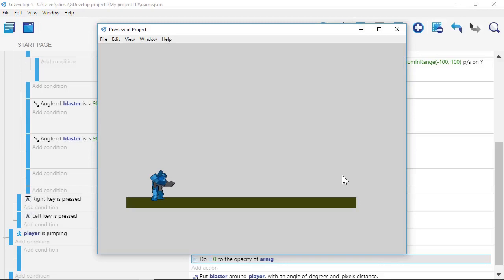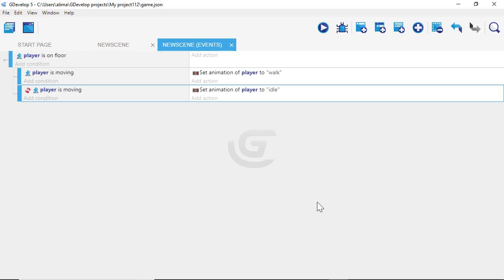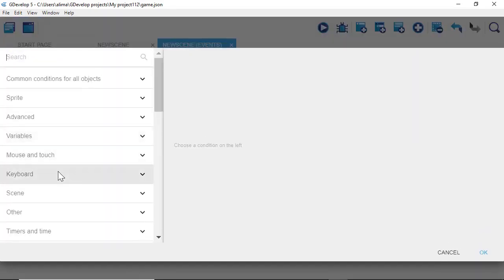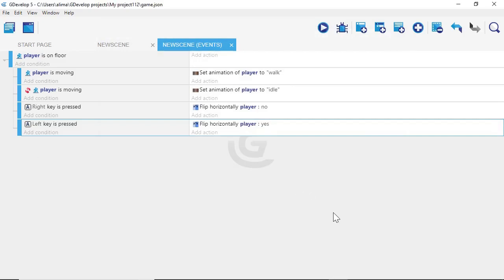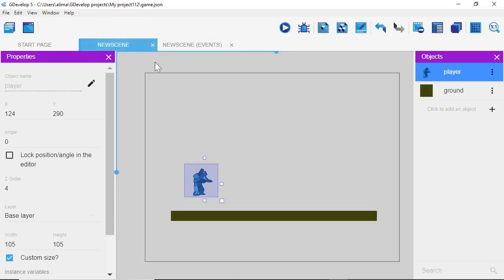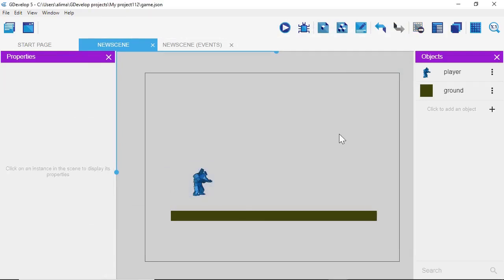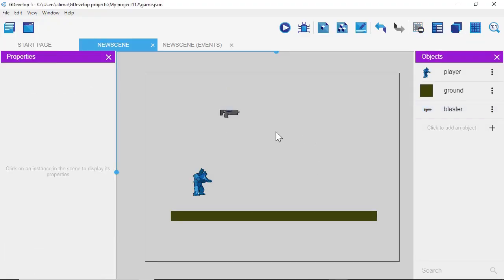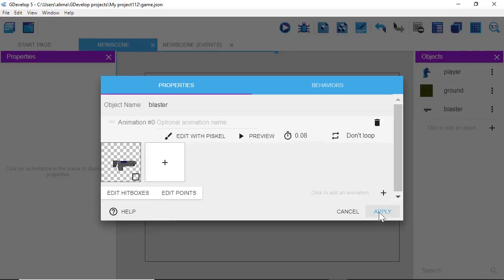Part Three How To Make A Working Energy Blaster And Animations Gdevelop 5 Tutorial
This video will show you How To Set Up Energy Blaster projectiles and animation in Gdevelop 5.

 How animate your player character as it carries a energy blaster.

How to make your player character jump with the energy blaster

How to have your character walk with  the energy blaster

How to aim your energy blaster with the mouse

How to have your player character aim its direction towards the mouse as well as the blaster

How to set up motion that has your player character shake as it fires its energy blaster

How to center objects on and have them move with your player character

Click the links below to get the animation frames that will assist you in working through this tutorial.